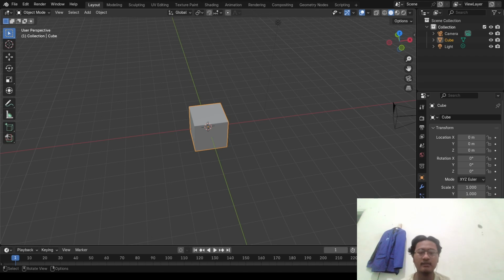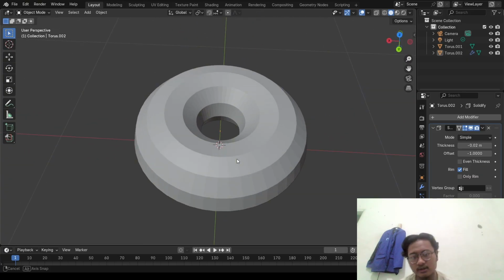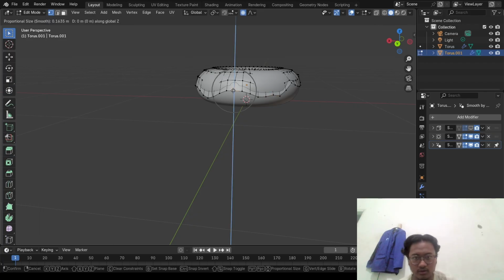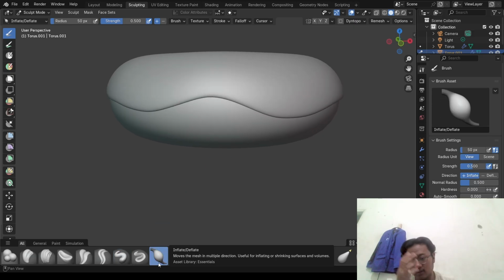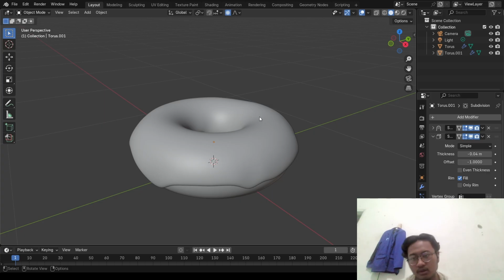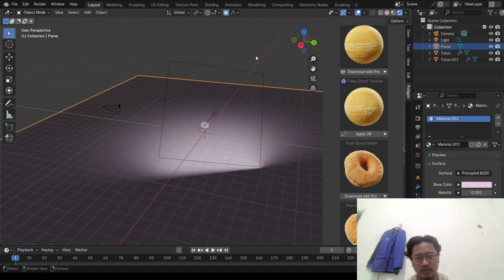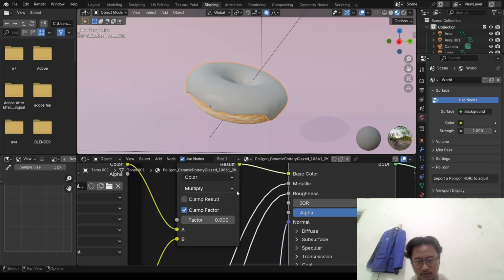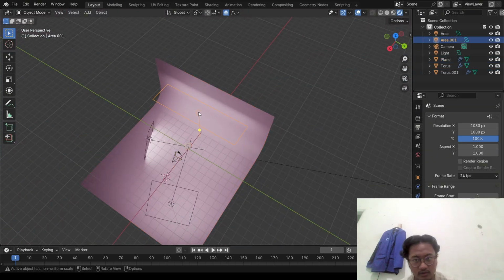easy 3d donut in blender